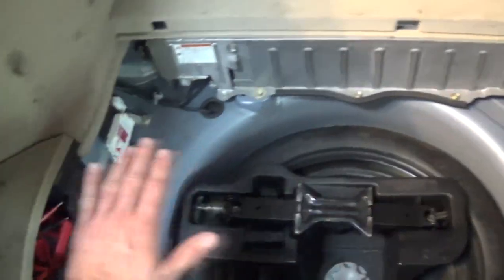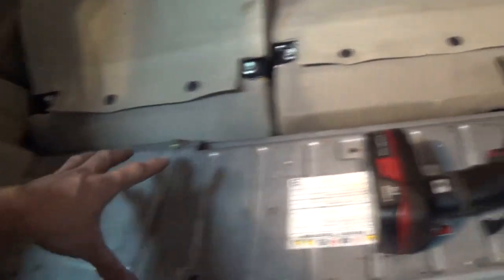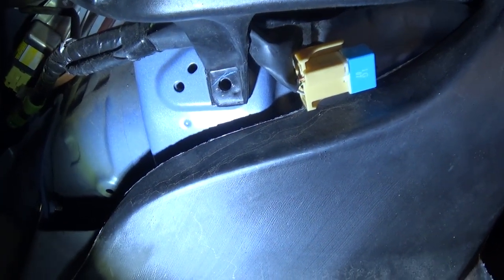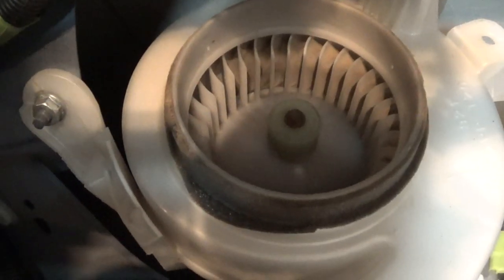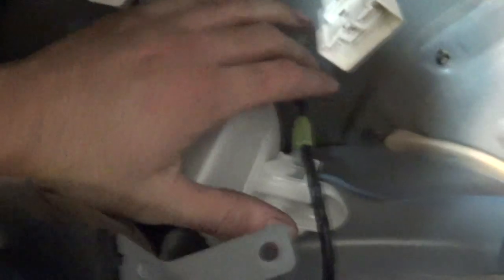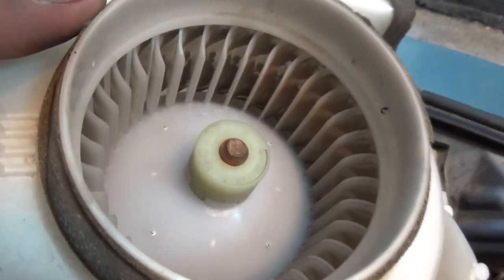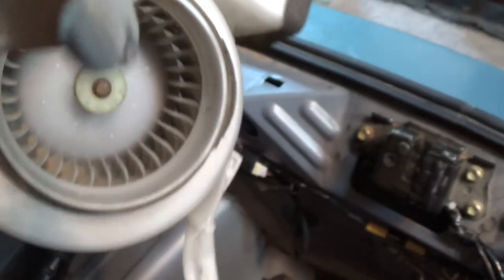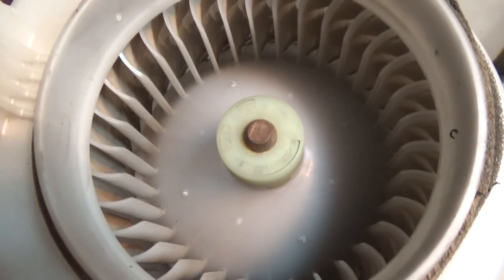How to Clean your 2nd Generation Prius Hybrid Battery Fan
If your hybrid battery temps are a little hotter than they should be, or if you have a CEL for the hybrid battery fan, it's possible that your fan is clogged/dirty and needs to be cleaned.

There's no filter on these fans so any dirt or hair in the passenger compartment can be sucked into the fan and clog it up.

This is a fairly easy job that should be done on a fairly regular basis, it's not too difficult and from start to finish it took me about 20 minutes and that includes the time for filming.

Reassembly is just the reverse of disassembly with no special tricks needed.